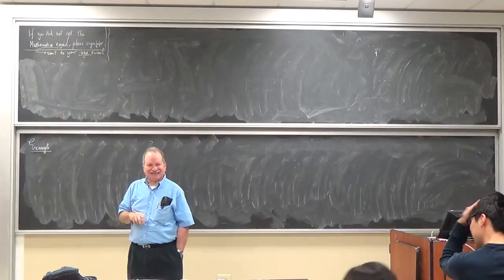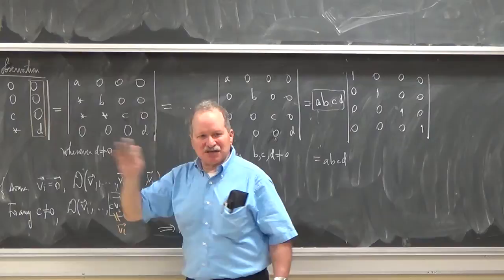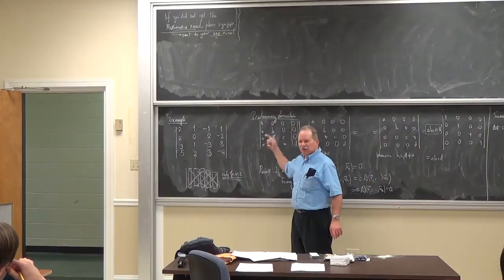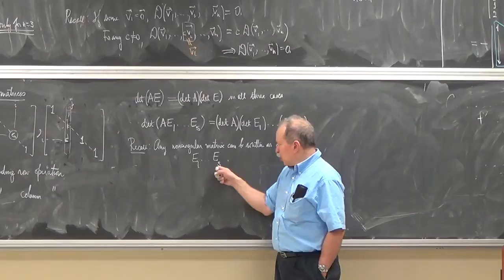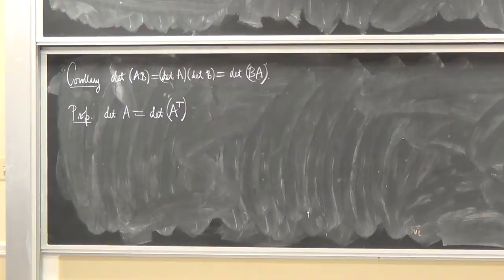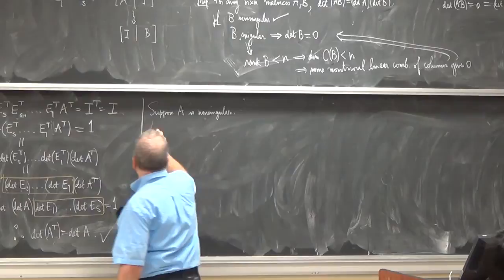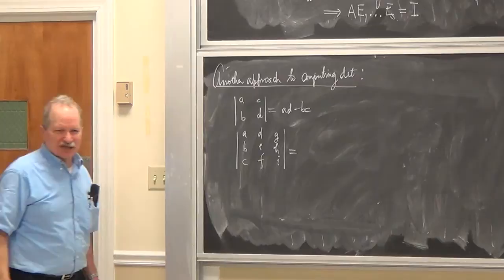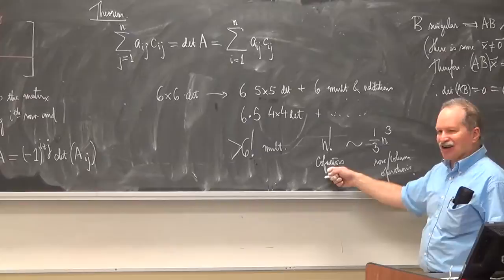Shifrin Math 3510 Day12: Determinants in n-dimensions